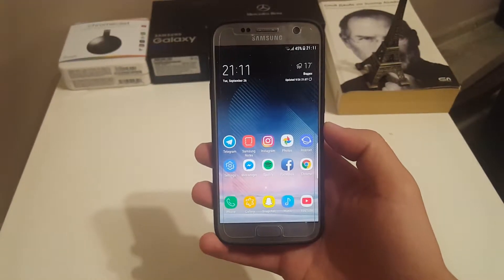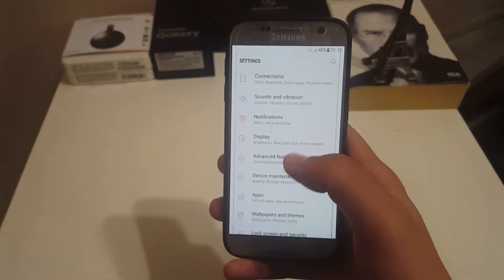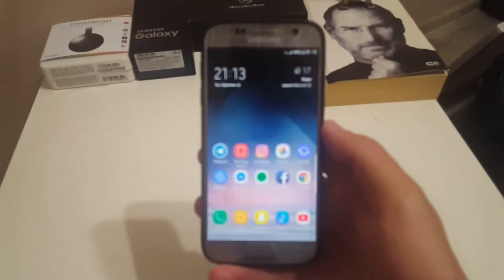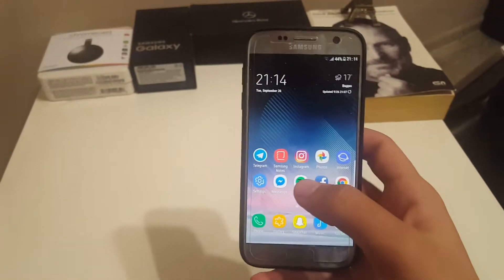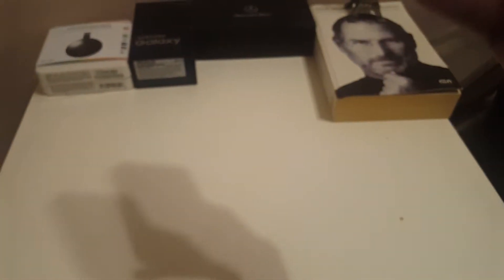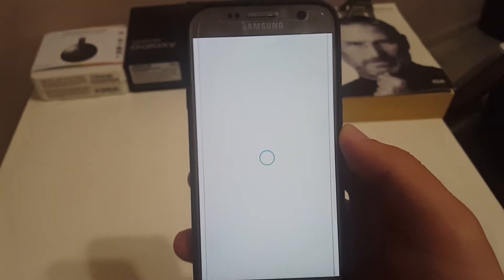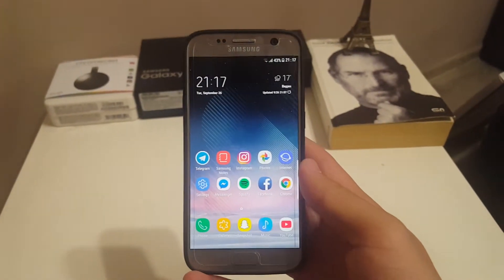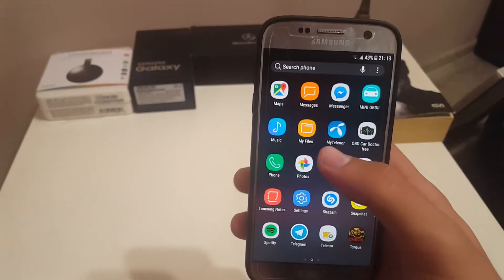Why YOU Should Root a Samsung Device In 2017 ?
TimeCode:

1.Custom Roms: 00:40
2.Custom Kernels: 01:20
3.Better Battery: 03:06
4.Dual Speaker: 04:10
5.New Features: 04:55
6.Probably With No Harm: 05:52
7.Whole New Community: 06:43
8.Excitement: 07:25